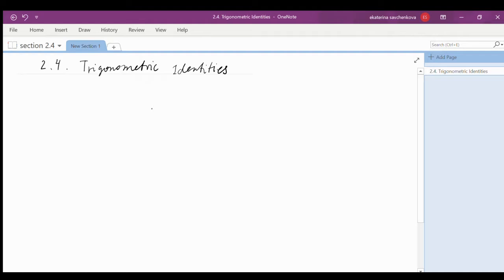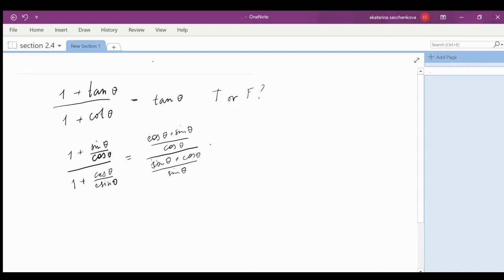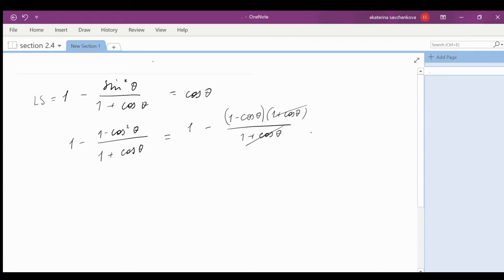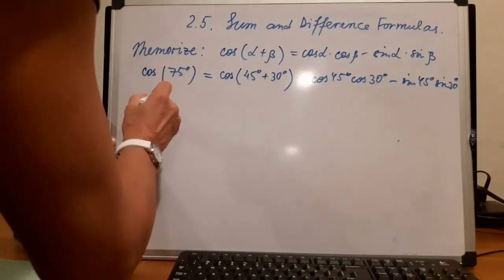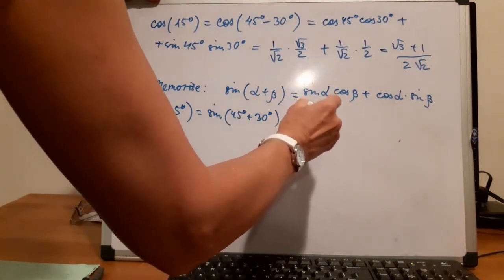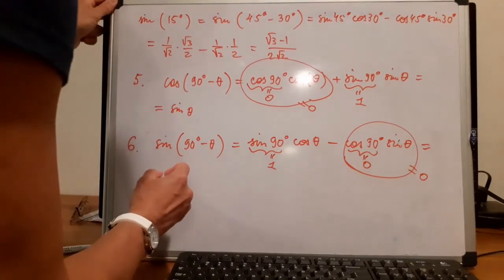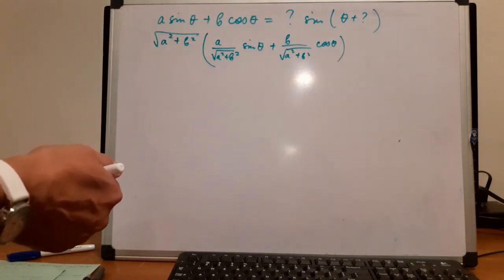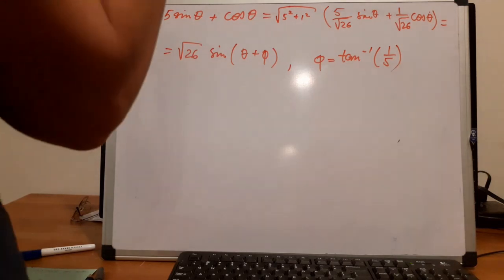Sections 2.4 and 2.5